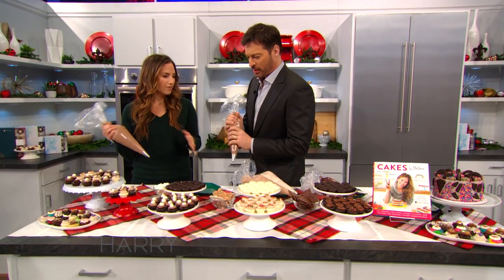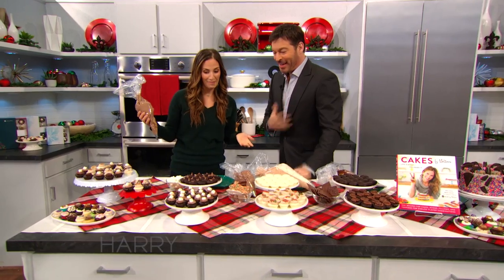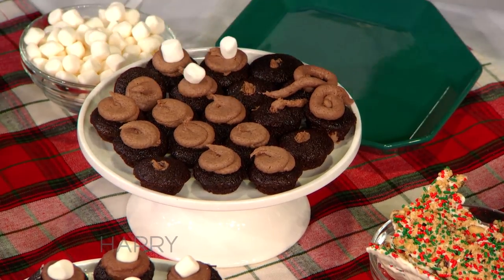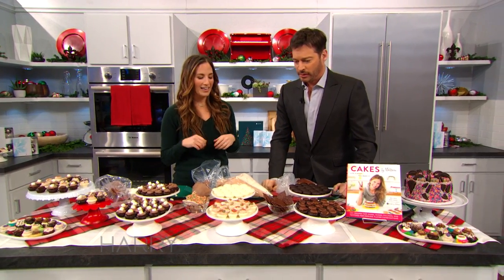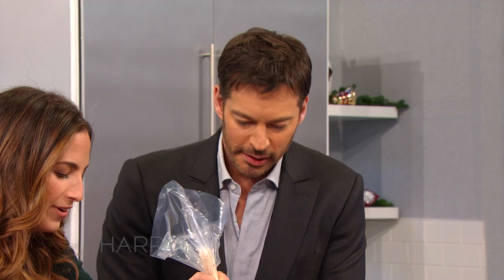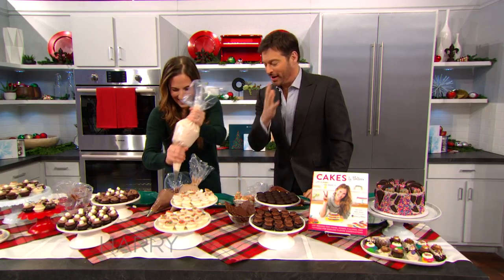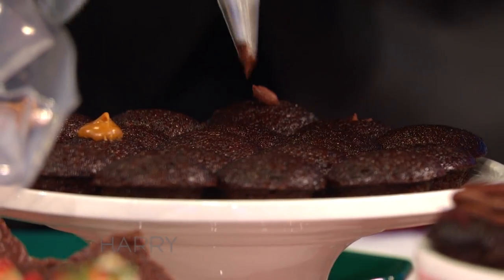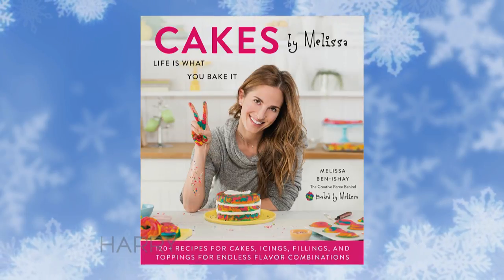Amazing Holiday Cupcakes from Baked By Melissa!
Baked By Melissa shows Harry how to stuff and ice her mouth-watering holiday cupcakes.